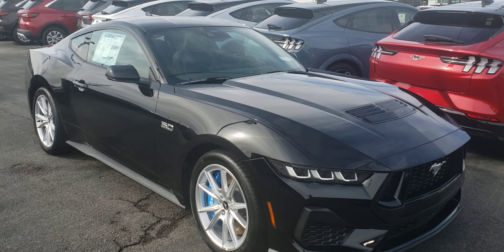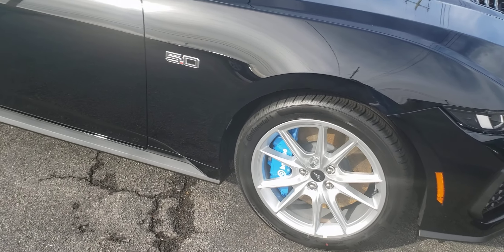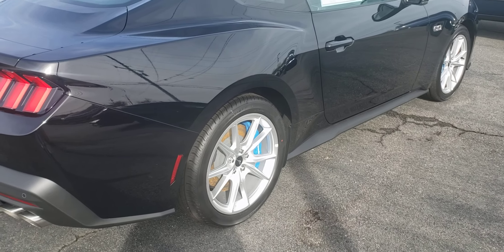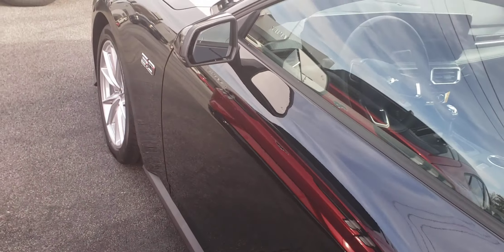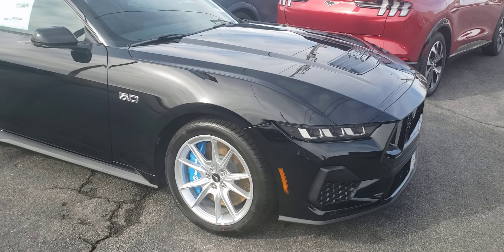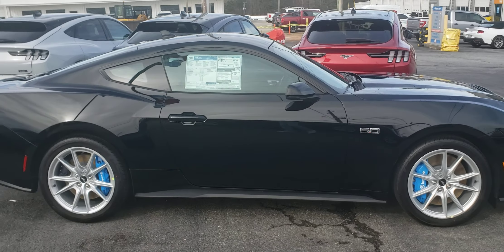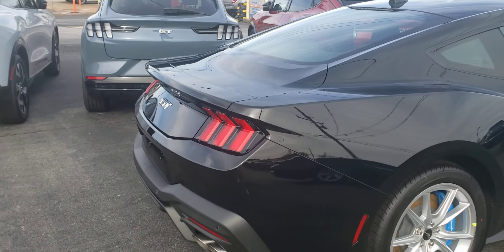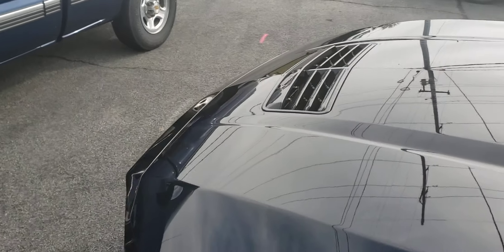2024 FORD MUSTANG GT PREMIUM